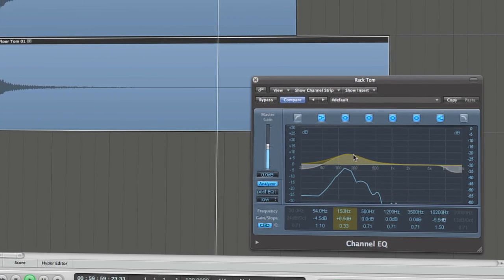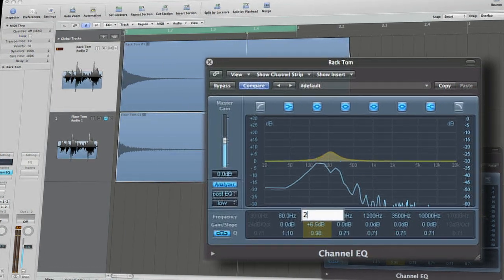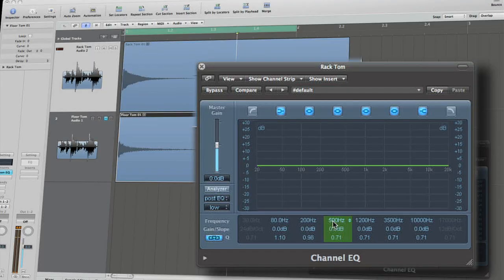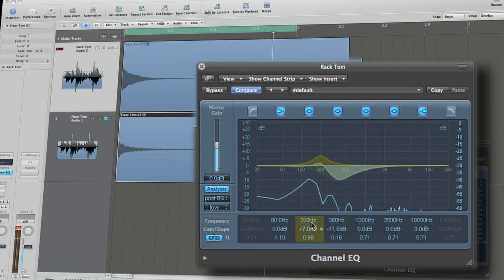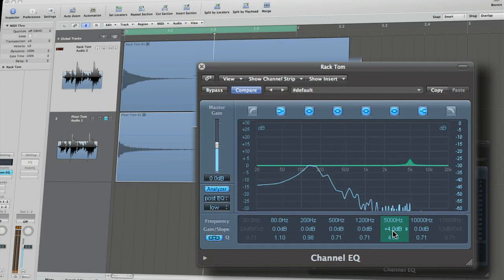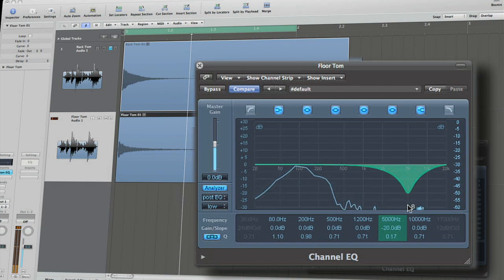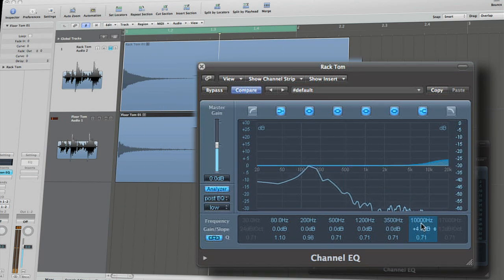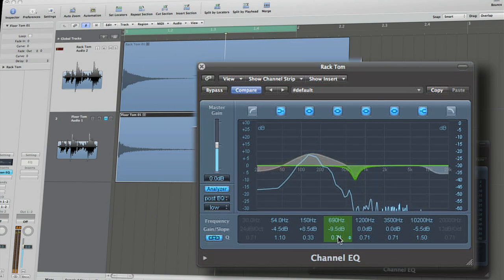SoundStud.io Studies - Toms EQ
The toms (or tom toms or tom drums or whatever you may want to call them) have about as many sounds (and as many names) as you can imagine. By applying basic EQ techniques to a range of frequencies you can craft giant fills and rolls, retro 80's sounds, vintage big band swing sounds, hard rock thunder and many many more. This video will show you the basics of the frequency ranges, and the effects of EQ filters applied to those areas.

SoundStud.io Studies are educational videos for all members of the recording world. From 101 basics of audio all the way up to complex mixing tricks, the Studies series aims to hit them all, giving you that extra insight you need to perfect your craft.